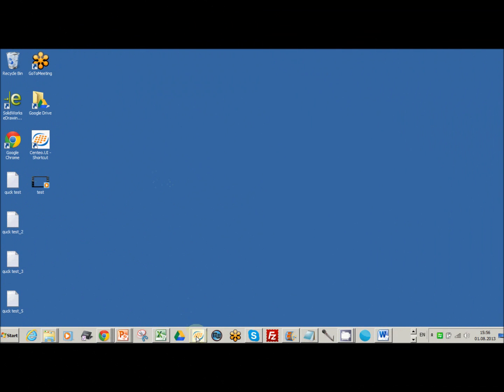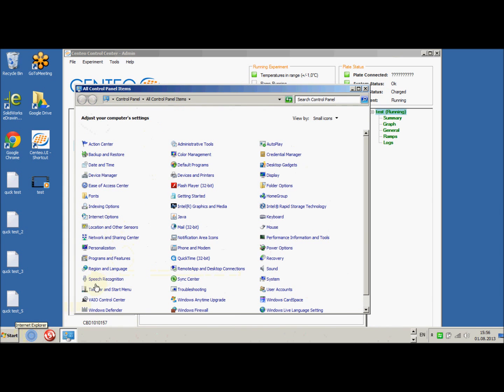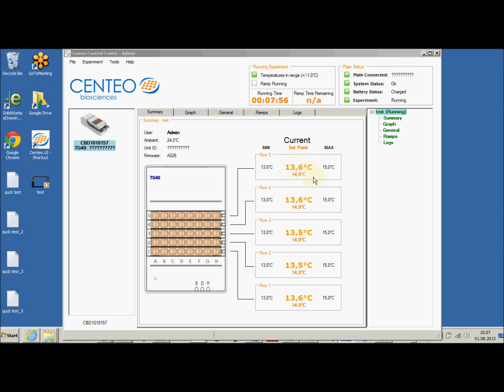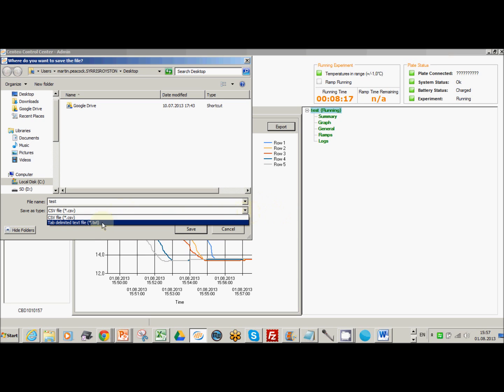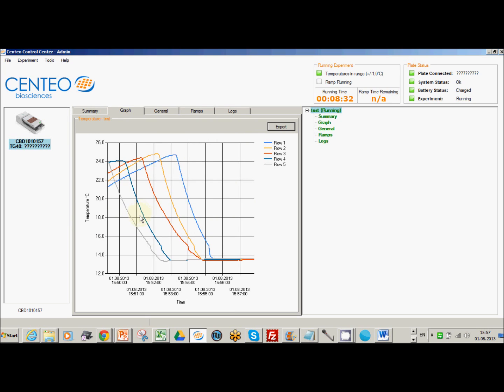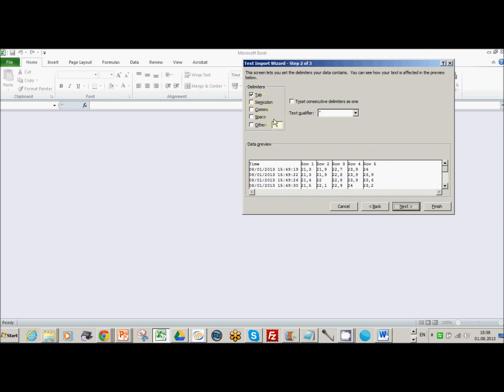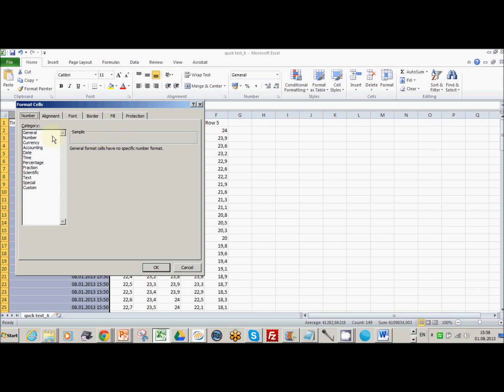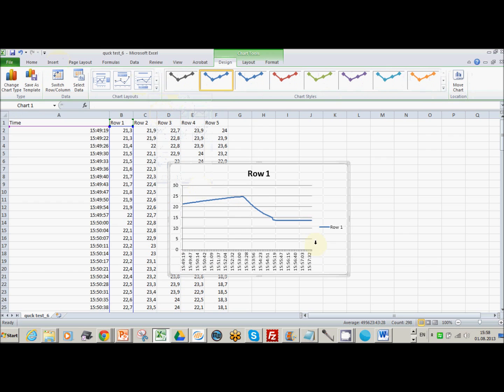Exporting data from the C3 software - Tab delimited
For PC and laptops in countries where you use  commas(,) to separate number, e.g. 29,9 degC rather than decimal points (.) then it is necessary to export data in the tab delimited format.